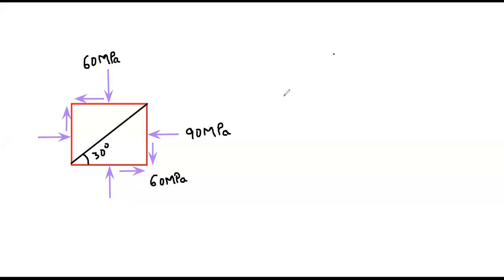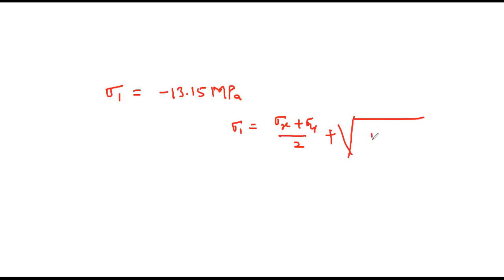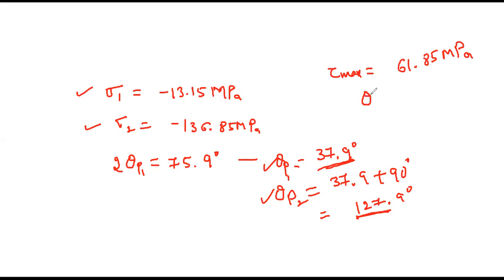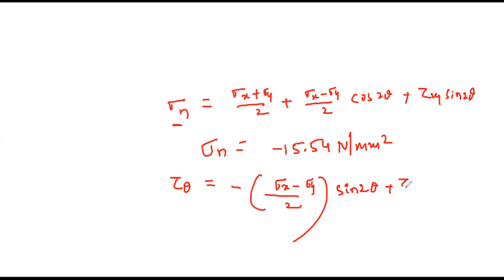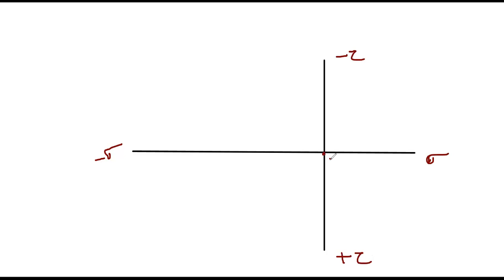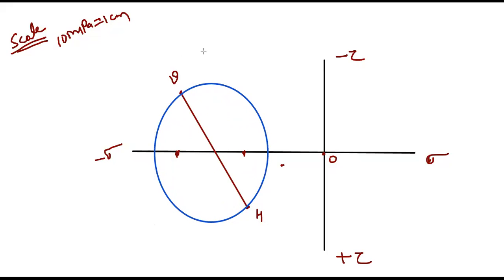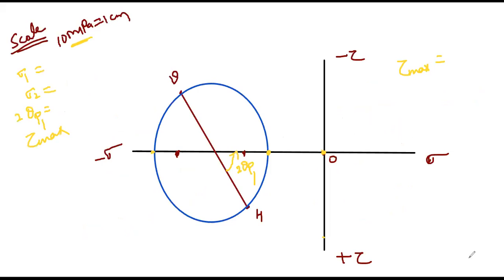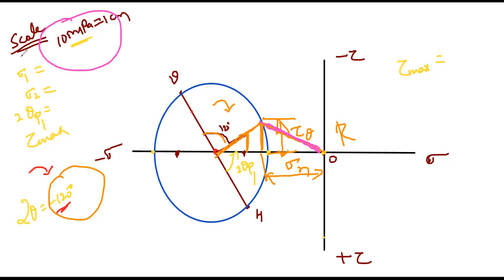Construction of Mohr's Circle-1